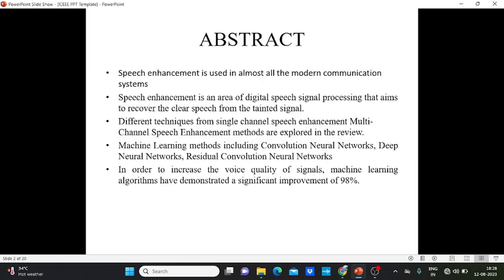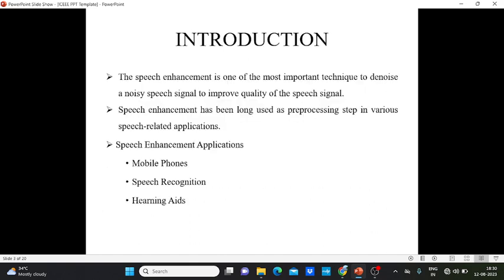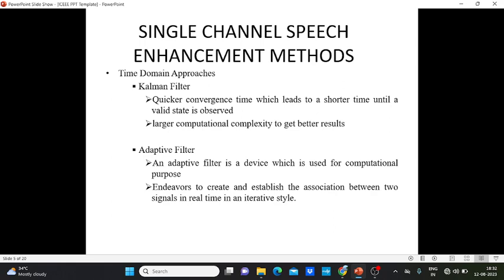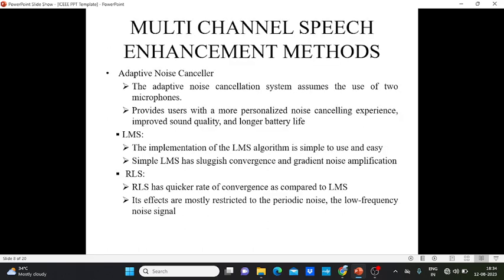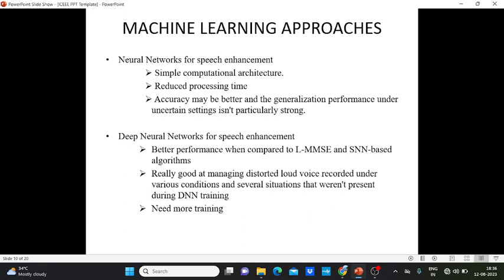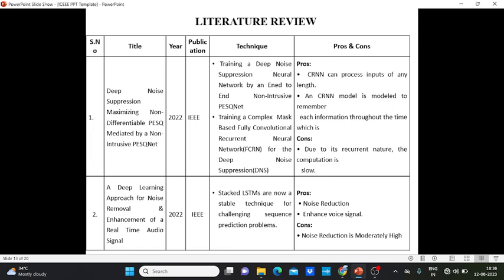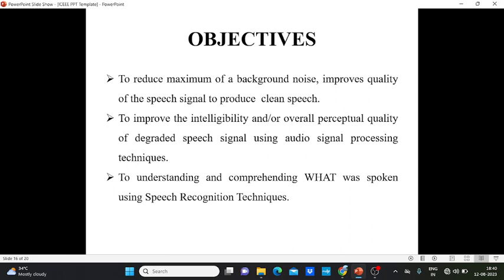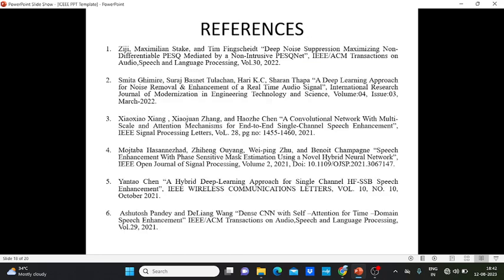Comprehensive Review: From Conventional to Modern Speech Enhancement Algorithms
Delve into the world of speech enhancement and explore the transition from conventional methodologies to advanced machine learning techniques. This presentation, guided by Y Banum under the supervision of RS WTI from Weltech University Chennai, covers pivotal aspects, including:

- The significance of speech enhancement in modern communication systems.
- Challenges posed by noise in diverse environments such as cinemas and railway stations.
- A comparative study of single-channel and multi-channel speech enhancement methods.
- An in-depth analysis of traditional filters like Kalman and Wiener, alongside modern approaches such as convolutional neural networks.
- The role of deep learning in achieving a 98% improvement in speech quality.
- Future directions to surpass current benchmarks in speech clarity and noise reduction.

Join us to understand the evolution of speech enhancement techniques and their potential impact on applications like mobile communication and hearing aids.